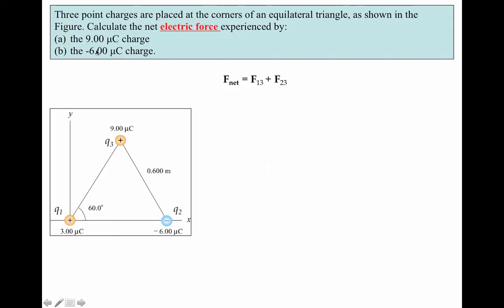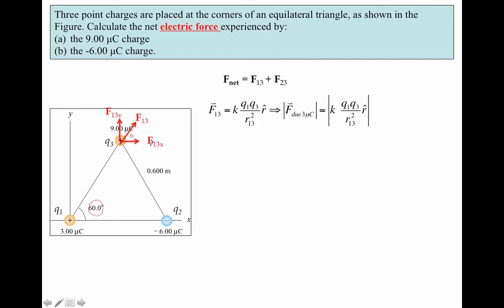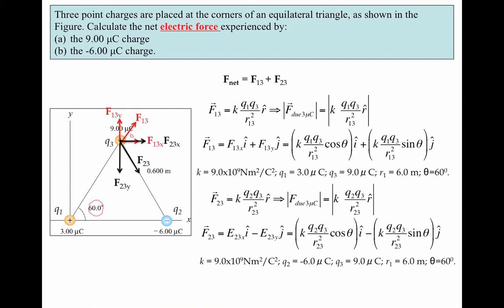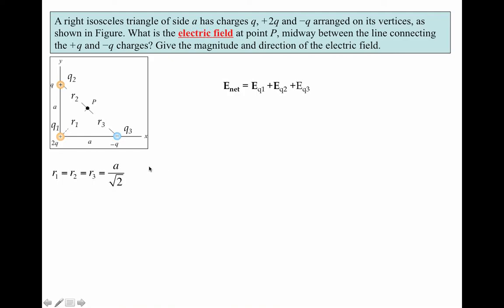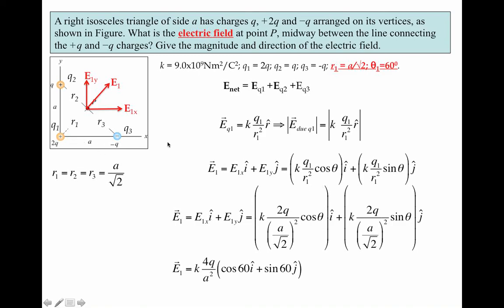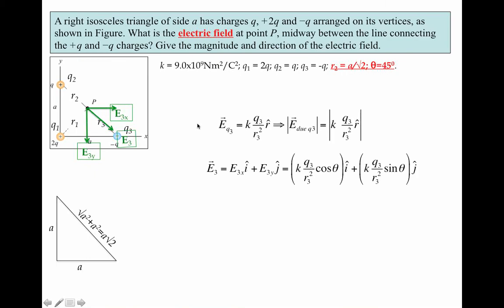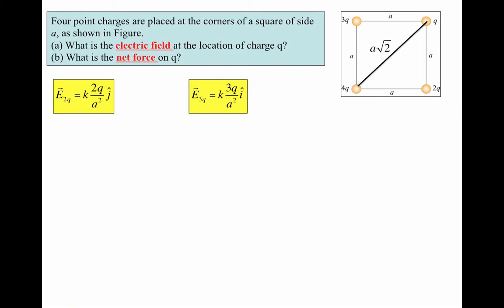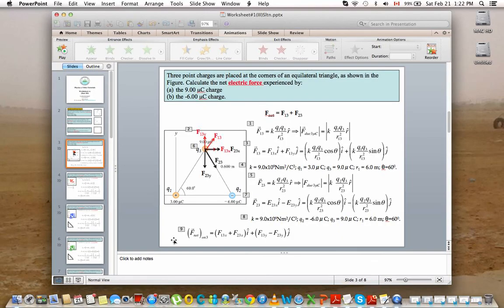Worksheet#1PartIII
MIT Problems